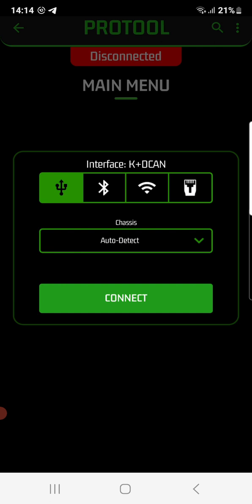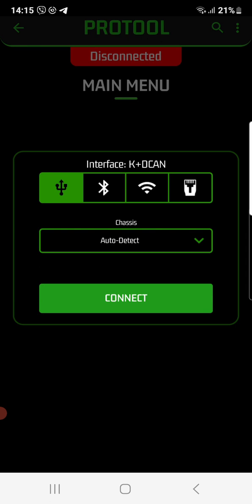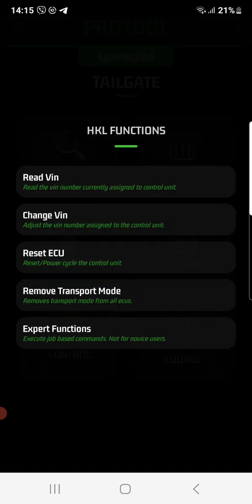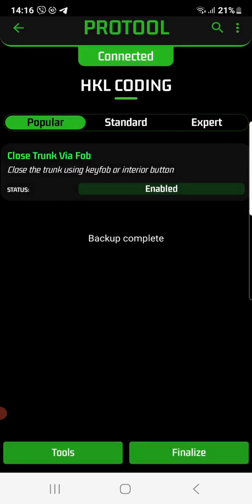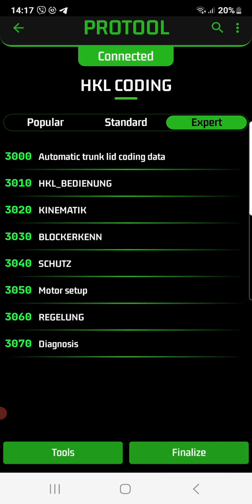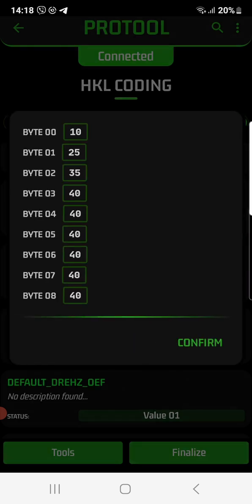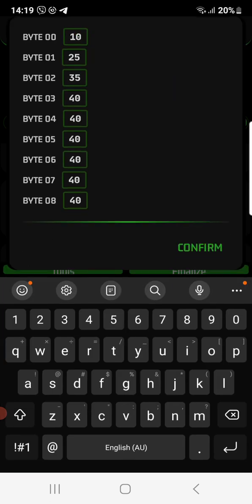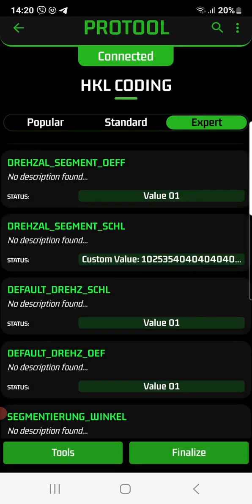26 июня 2023 г.